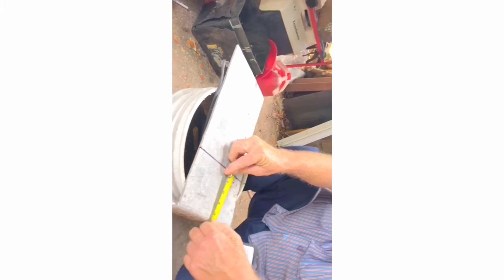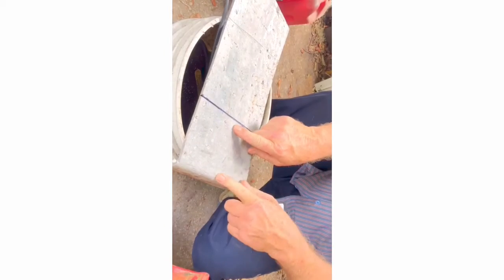Engineering a BOAT Hinge using Aluminum metal..(Super Strong)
Tuck kicks some knowledge and has a sense of humor. More boat videos coming your way